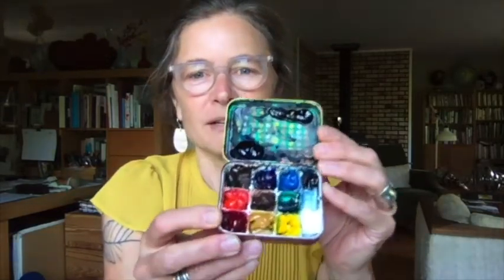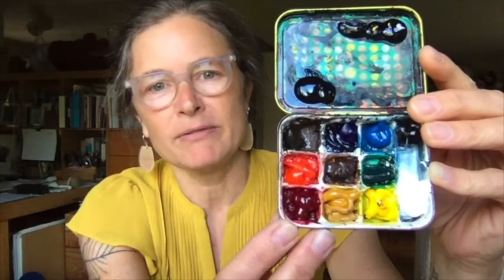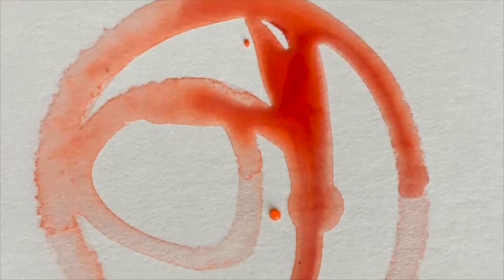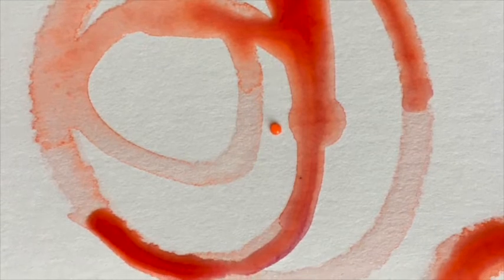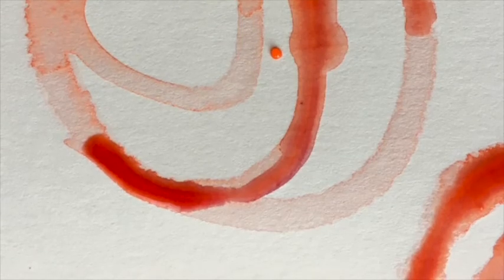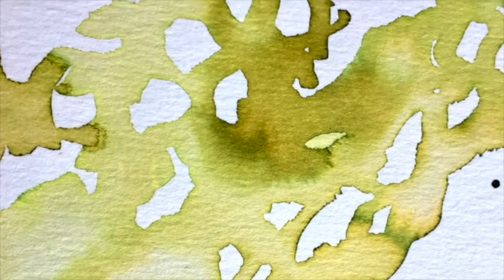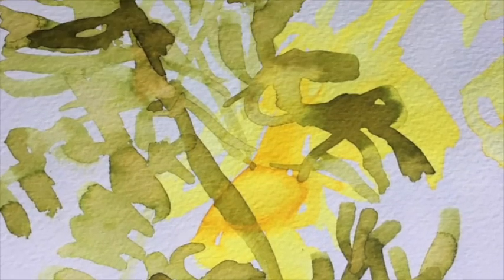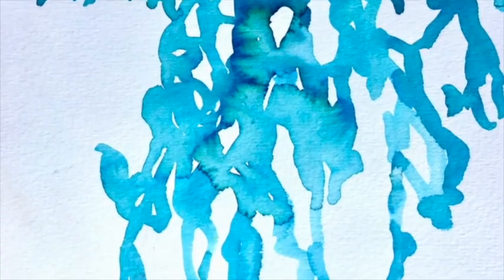Watercolors - Art in Action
This week we're exploring watercolors for ArtinAction! BIMA's Education Director, Kristin Tollefson, walks us through her watercolor travel kit and some examples of techniques to explore with your next creative watercolor adventures!

We're able to continue to bring accessible art experiences through these videos while our doors are closed thanks to generous donors like you.